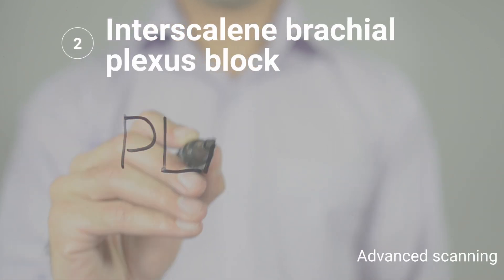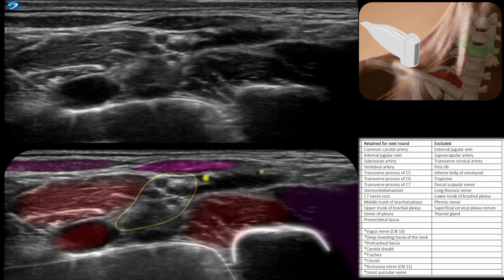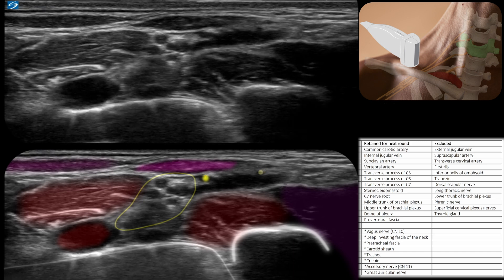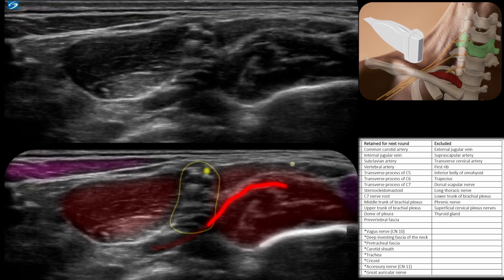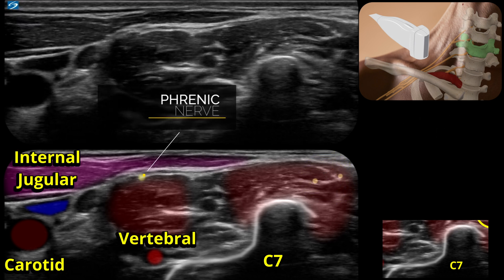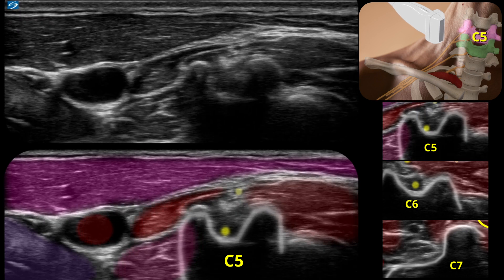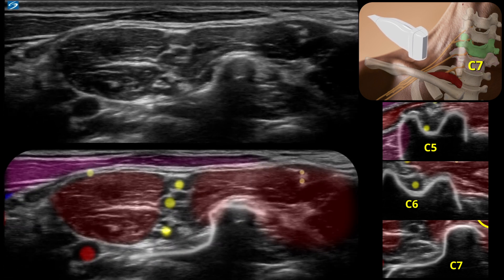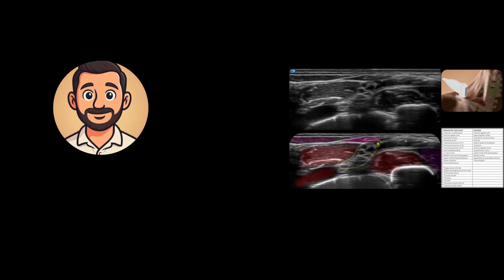Interscalene block - ADVANCED scanning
This is part 2 of the how to scan for the interscalene brachial plexus block.

There's a lot of other sructures, so to perform this block safely, you need to be aware of them.

We focus on them here.

Ultrasound anatomy of the brachial plexus, interscalane block, supraclavicular block.